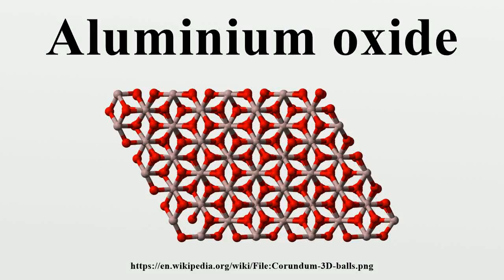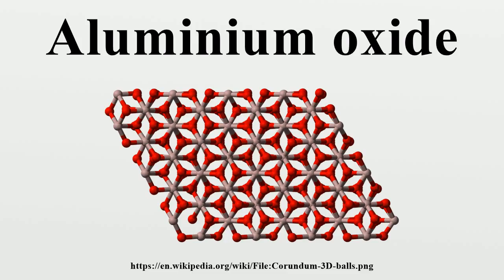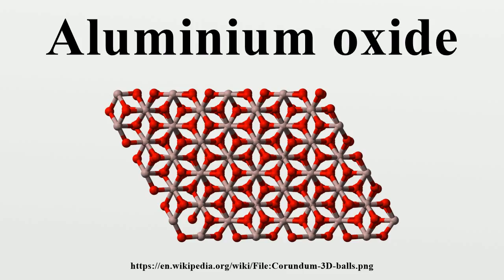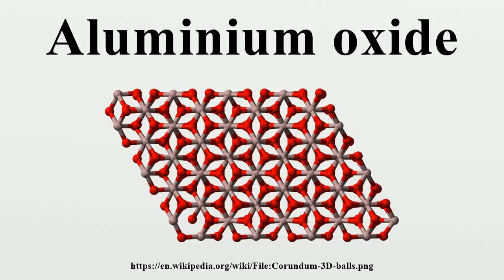Aluminium oxide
Aluminium oxide is a chemical compound of aluminium and oxygen with the chemical formula Al2O3.It is the most commonly occurring of several aluminium oxides, and specifically identified as aluminium(III) oxide.

Image-Copyright-Info
Image is in public domain
Author-Info:   Ben Mills
Image-Copyright-Info